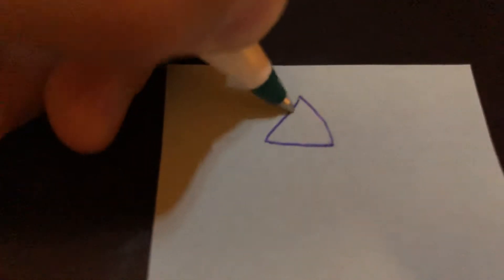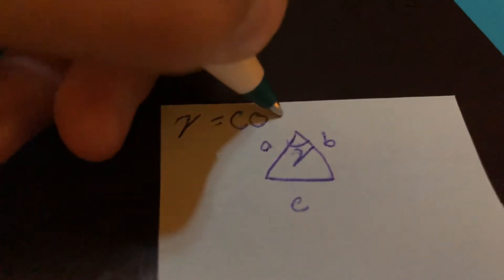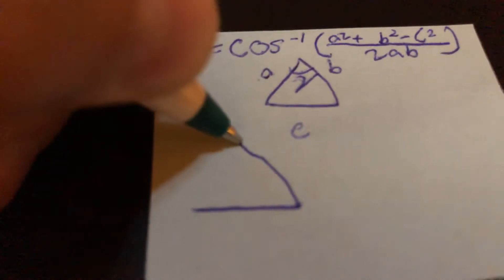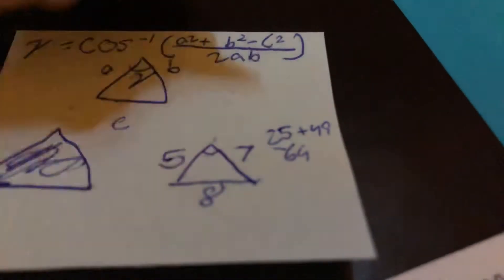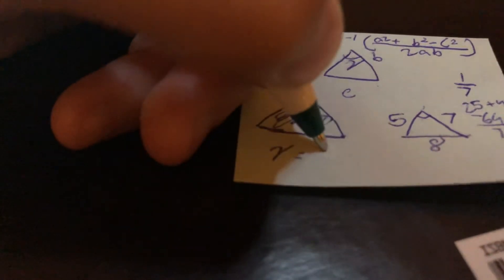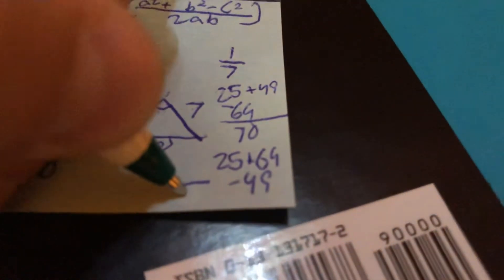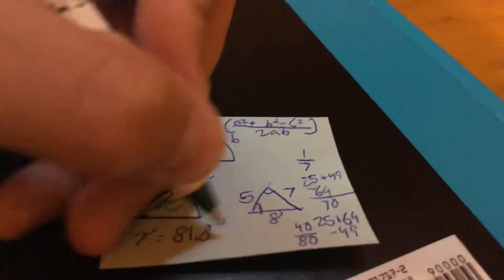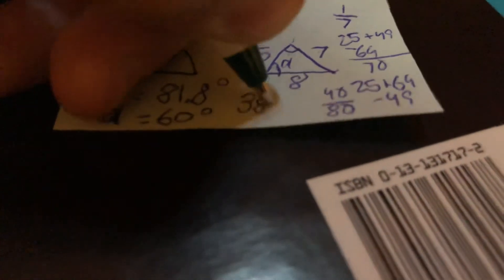Law of Cosines part 2